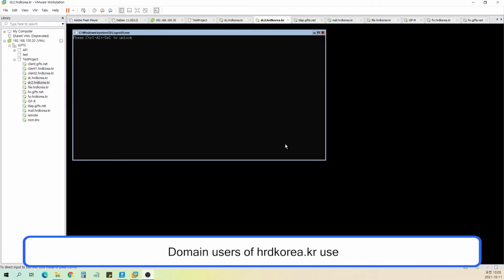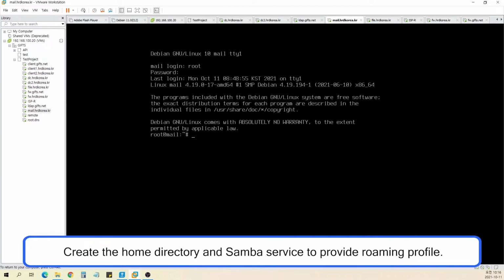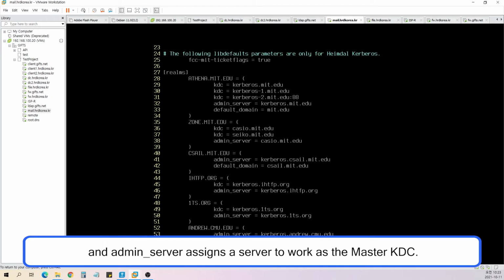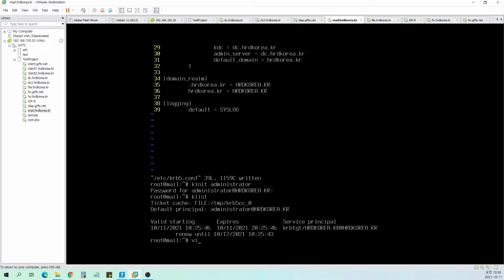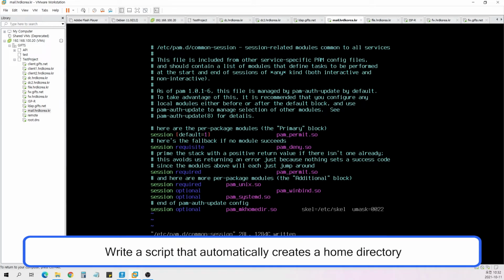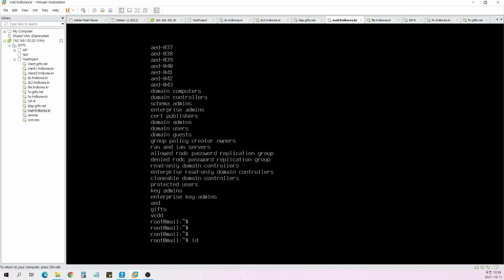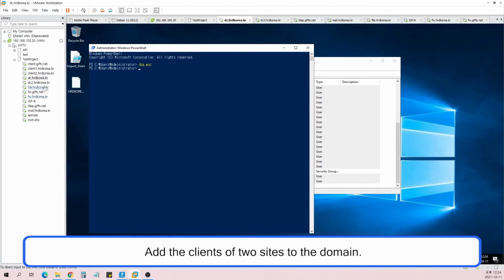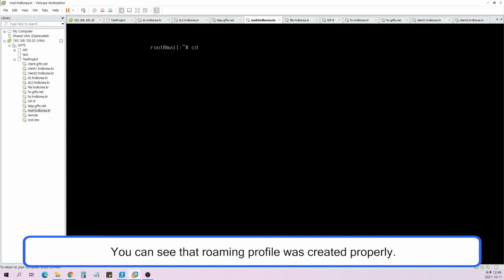IT Network Systems Administration 5th